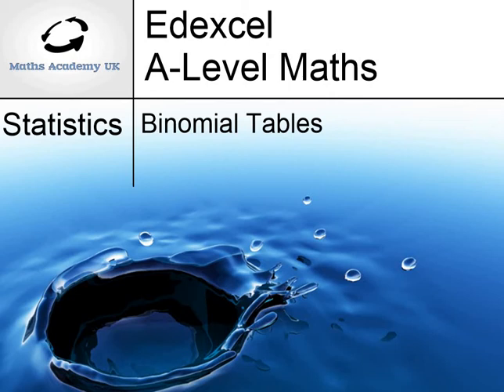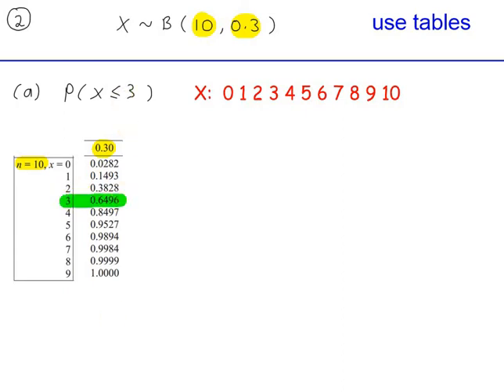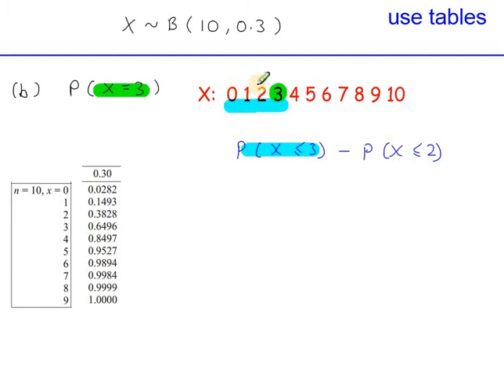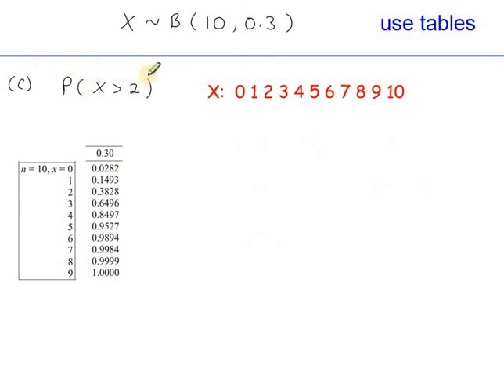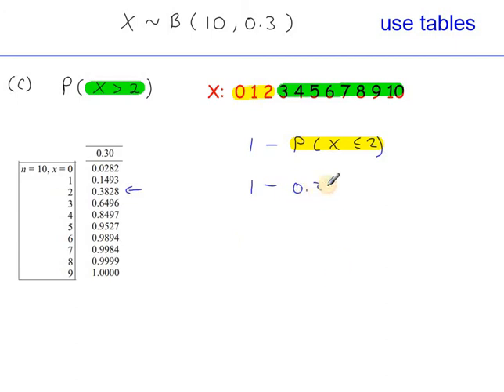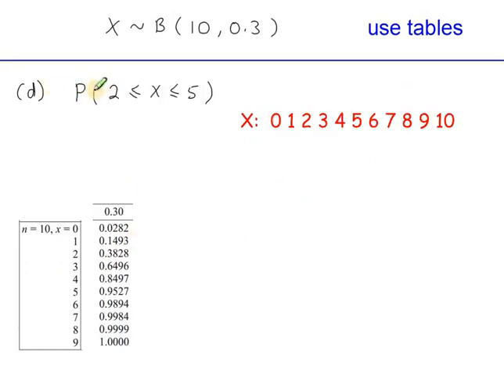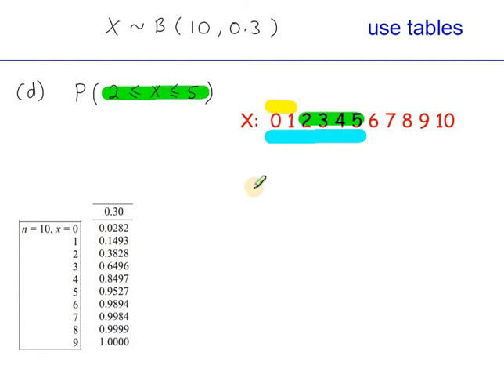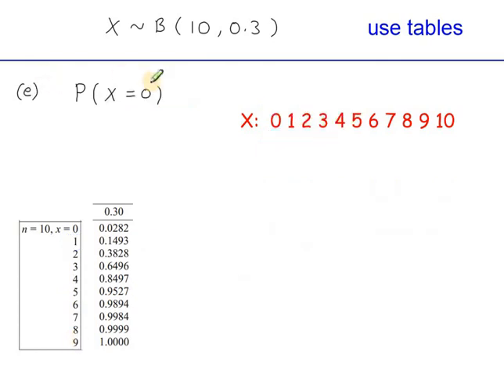Binomial Distribution - Tables - part 3